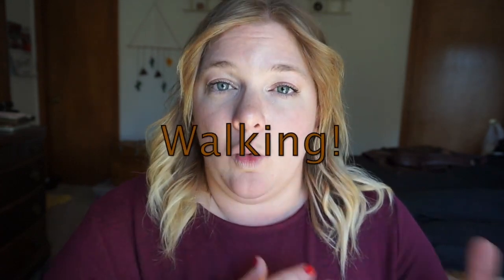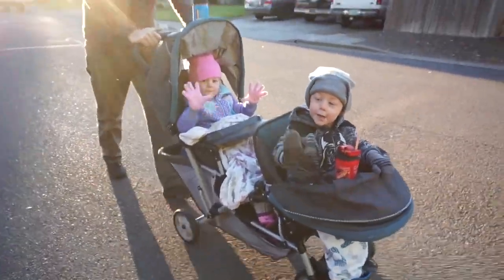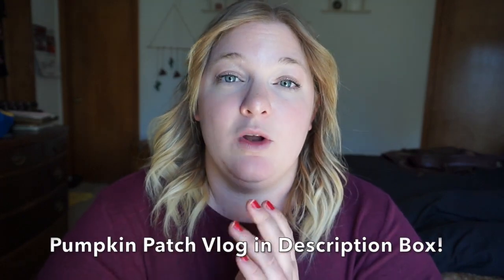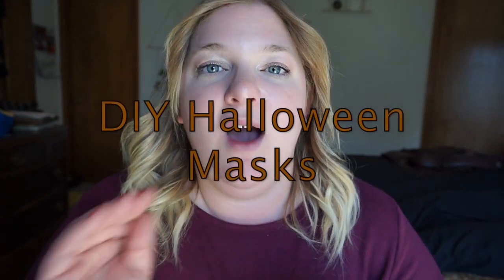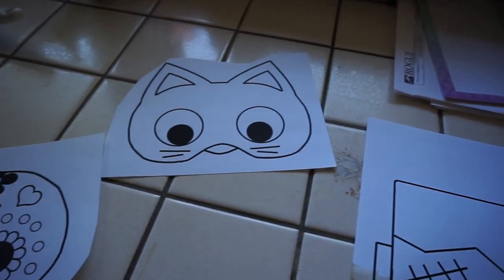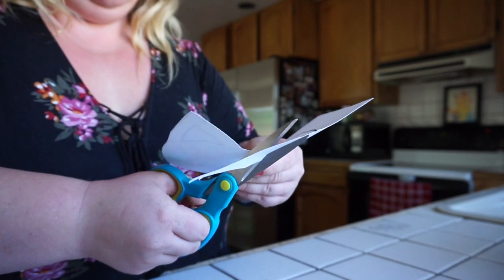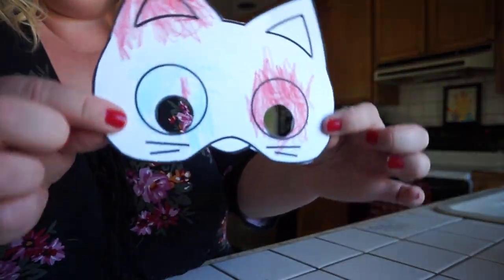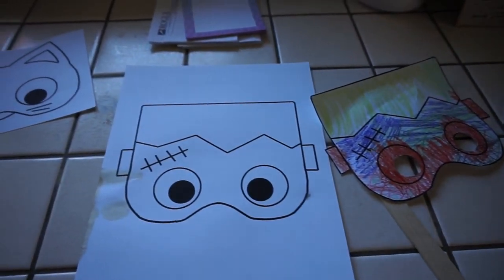5 Fall Activities for Toddlers // Mom Life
⭐️Sony Alpha a5000
⭐️Water Wow Pads
⭐️Magic Marker Pads
🐭Minni Mouse Cup
🚘Lightening McQueen Cup